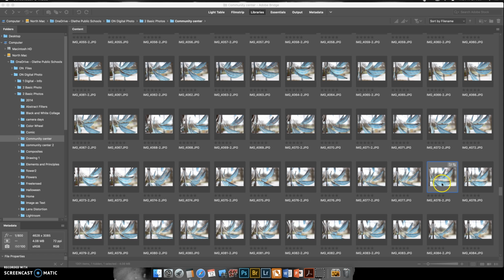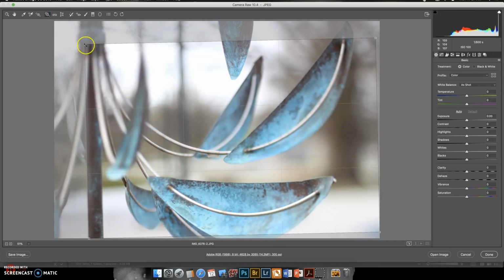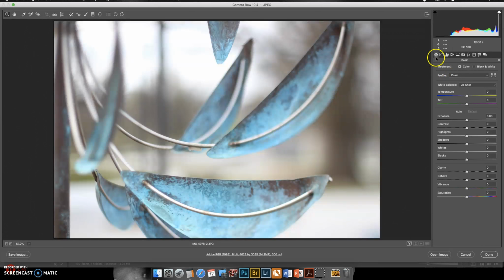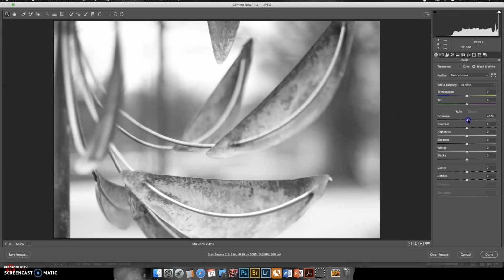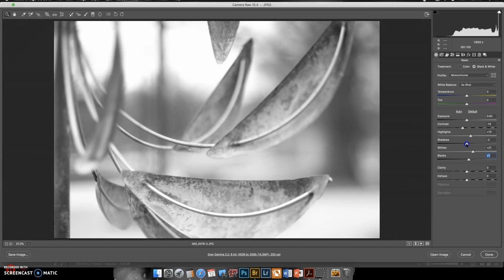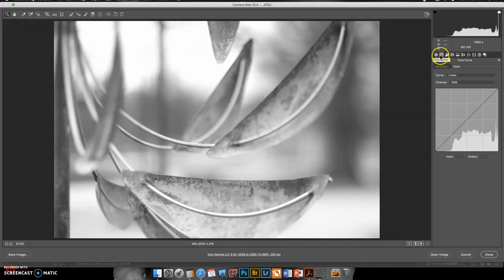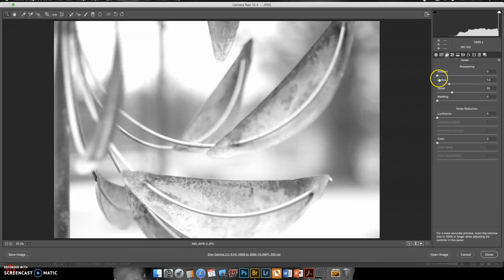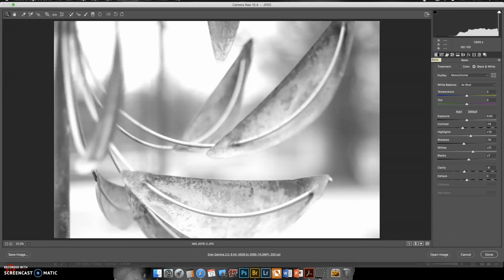High Key B&W